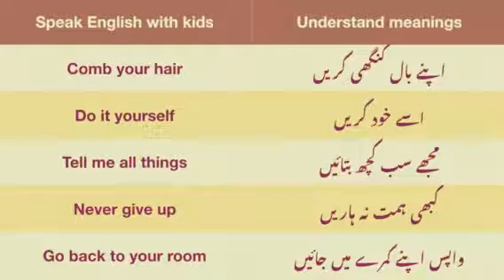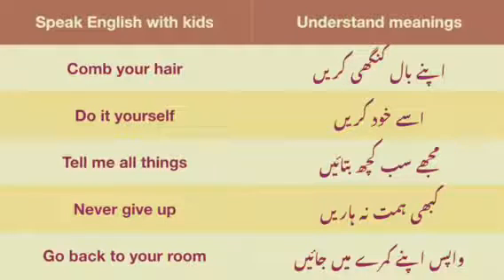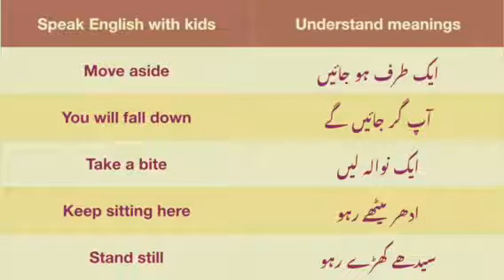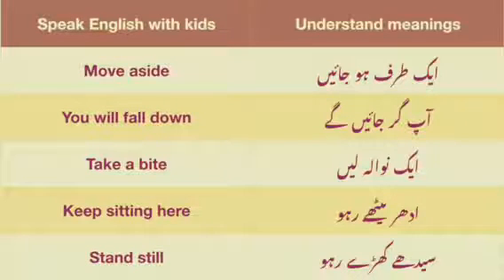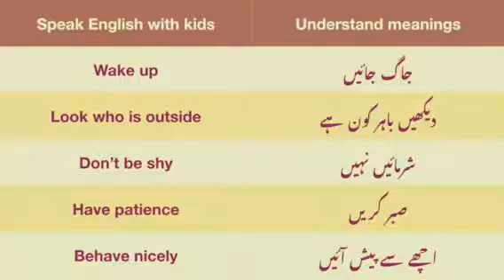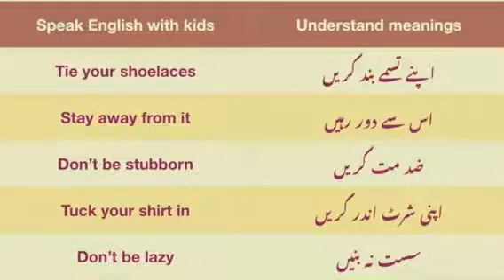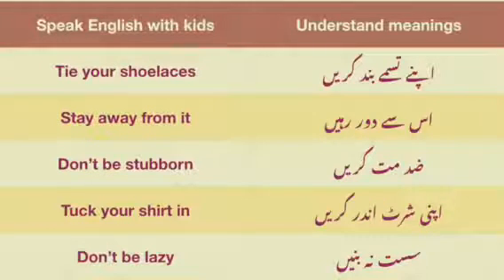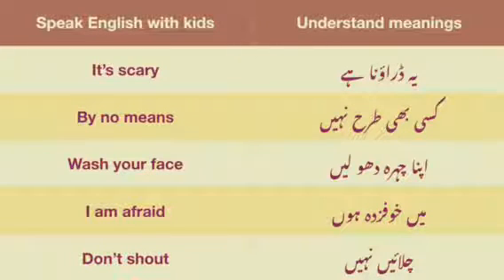How to speak English with kids. Learn Fast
spoken english
spoken english class 1
spoken english by neetu mam
W
spoken english full course
speak english with kids